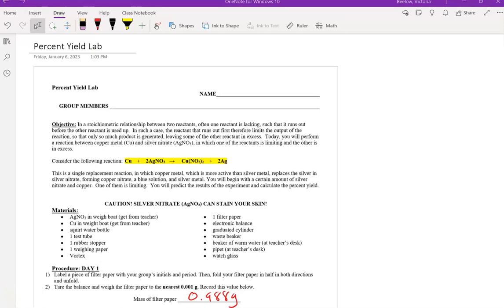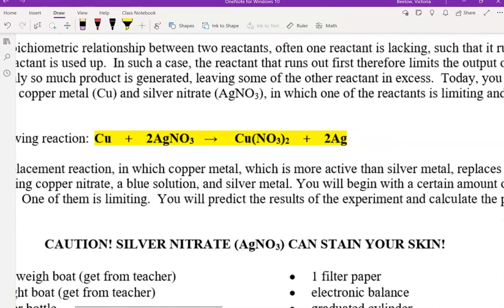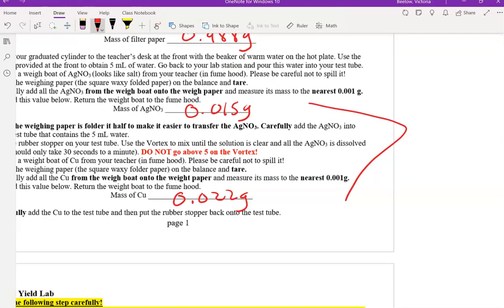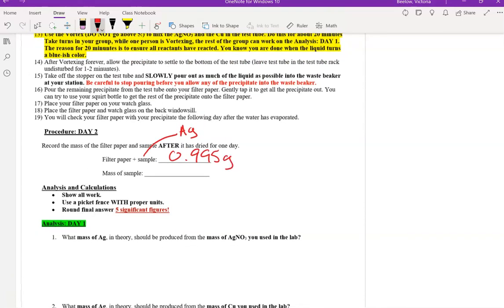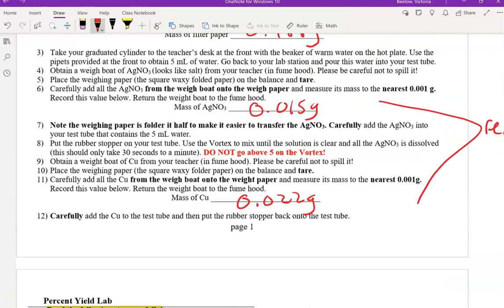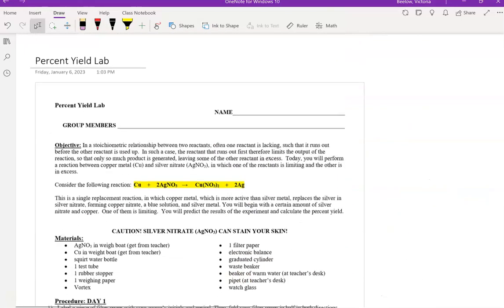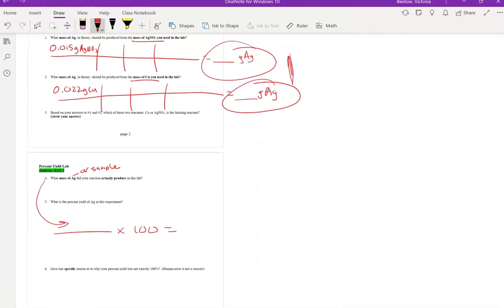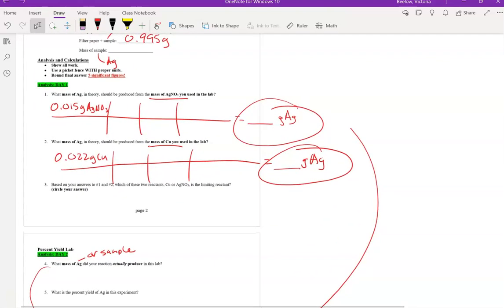Percent Yield Lab